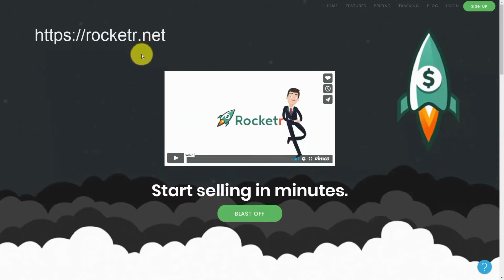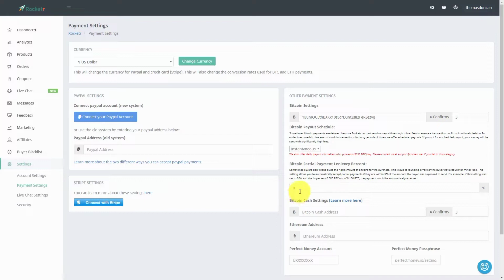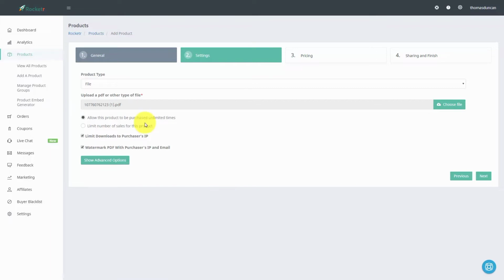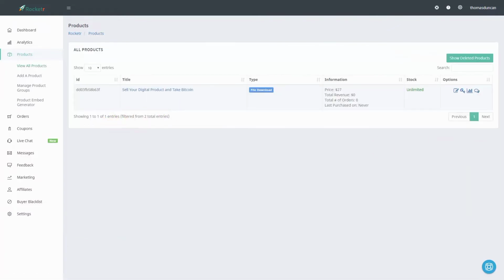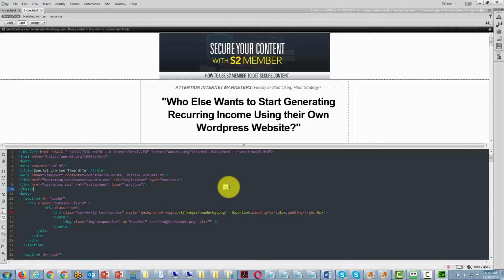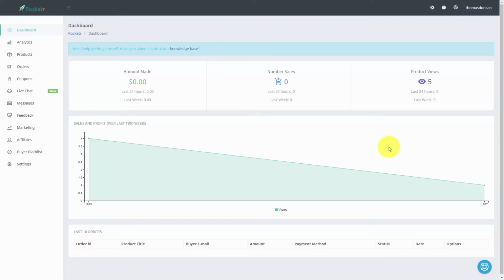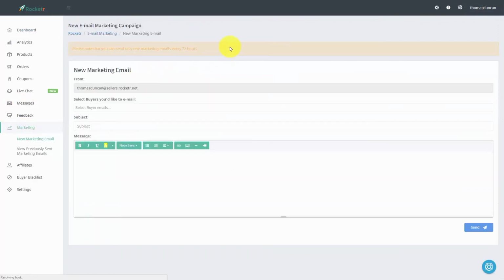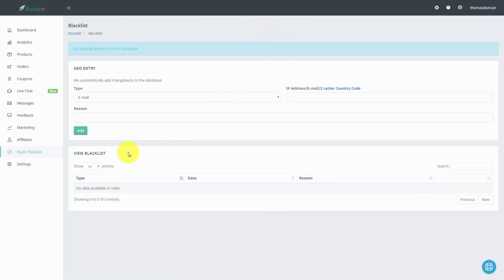Buying & Selling Through Bitcoin. How to use Bitcoin in online marketing. Step by step information.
Buying & Selling through Bitcoin
About Course👉 This course will give you step by step information about how to use Bitcoin in online marketing.